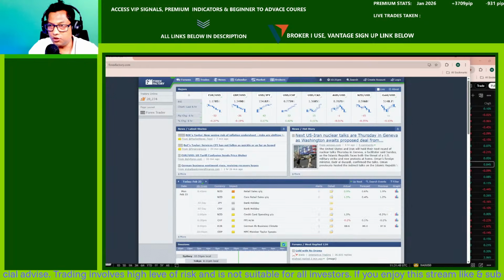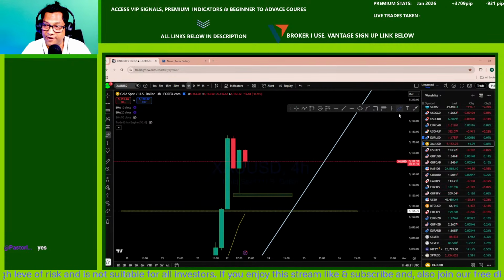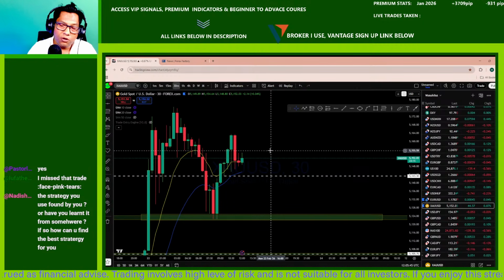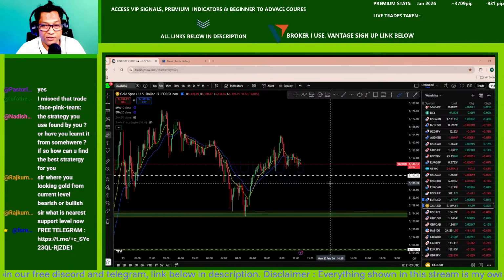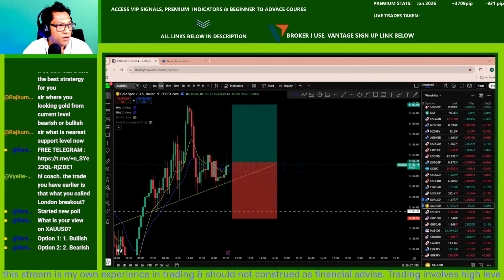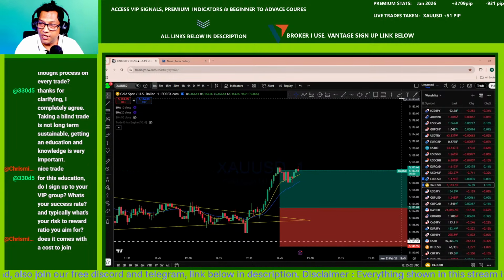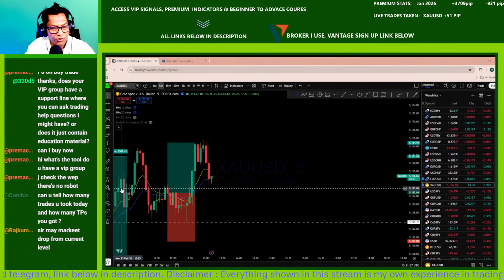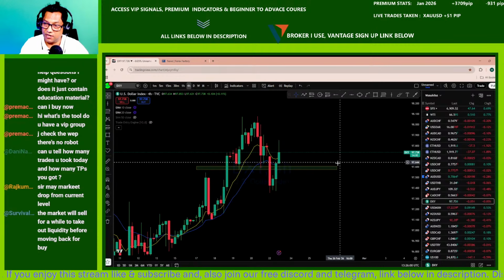🔴LIVE XAUUSD and FOREX TRADING 1min SCALPING : New York Session